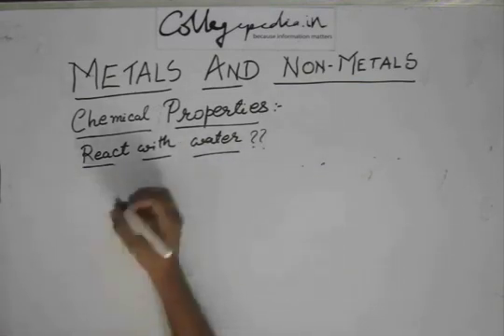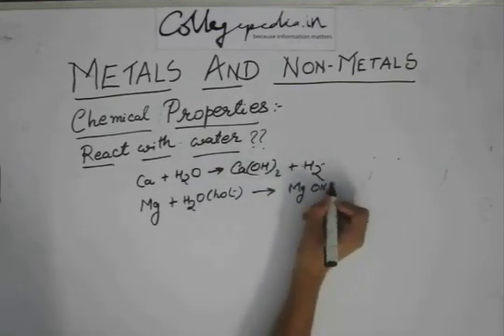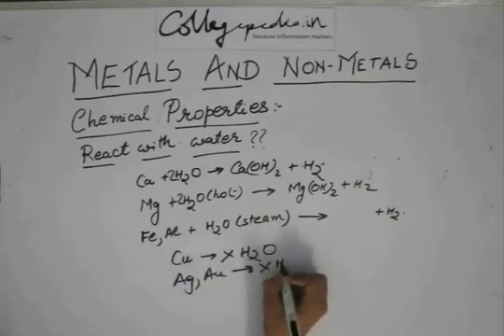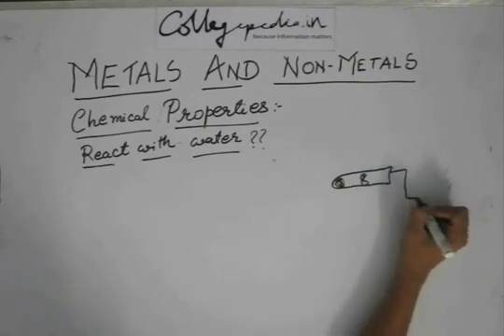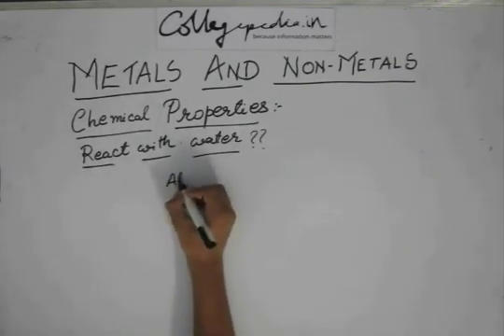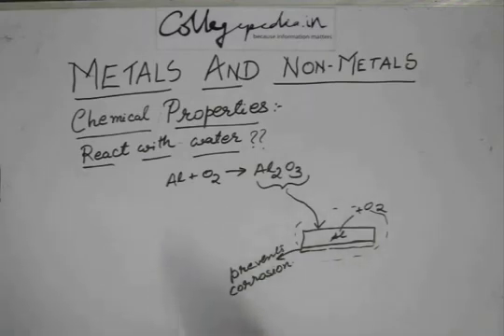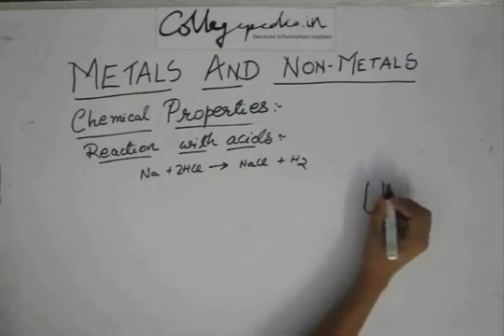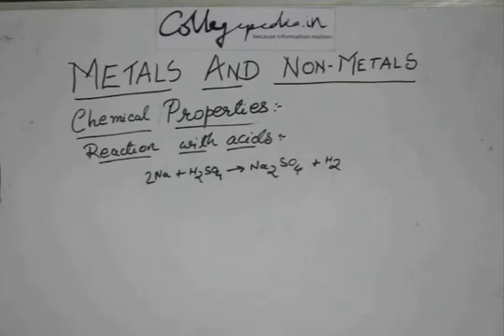Metals and Non metals, Lecture 5, Class X Chemistry (Chemical properties of metals)